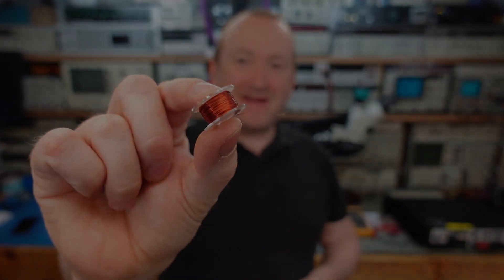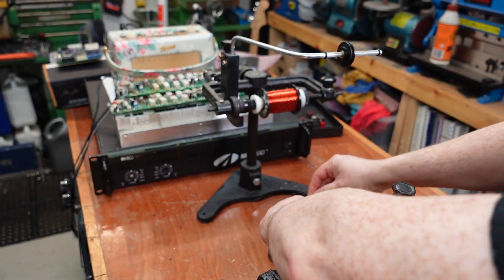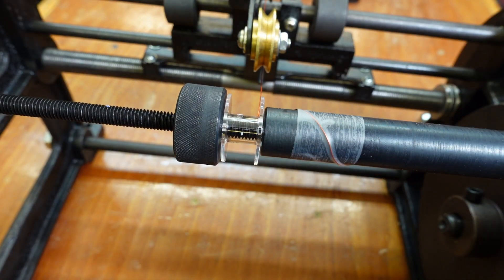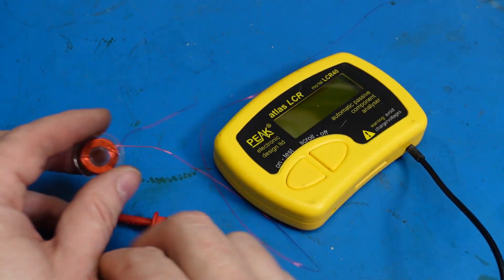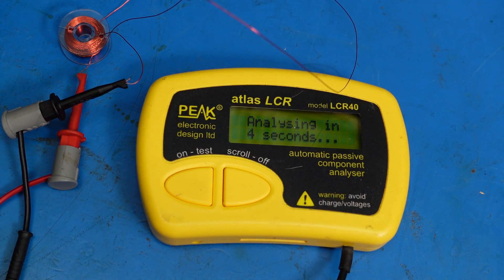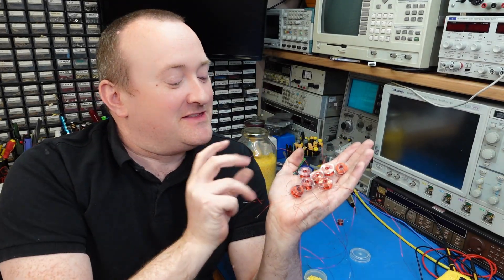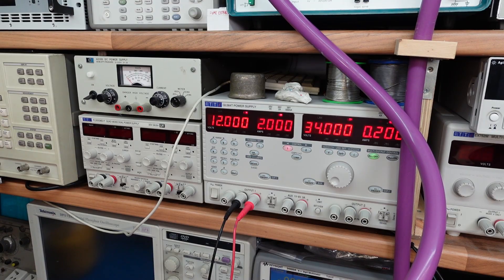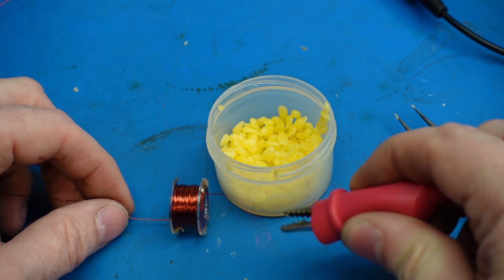Home Brew Choke Winding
Mark manufactures his own components, which saves quite a lot of cost for a future project. This part is a 1mH Air Cored Inductor - which has very stable  characteristics. Can you guess what they are for?